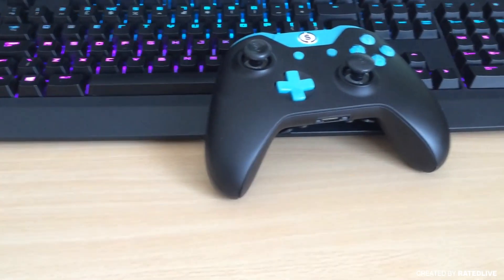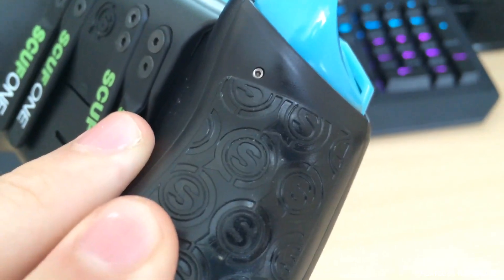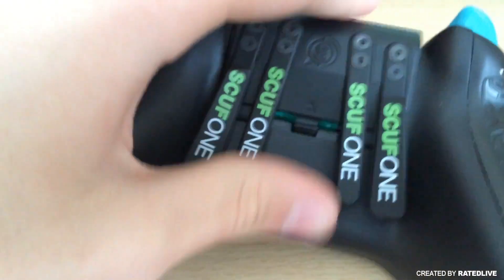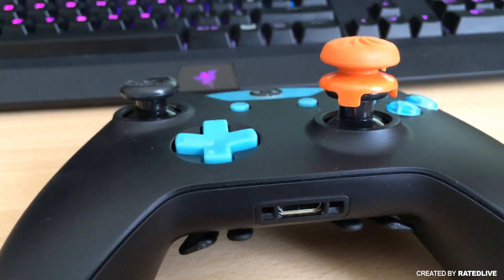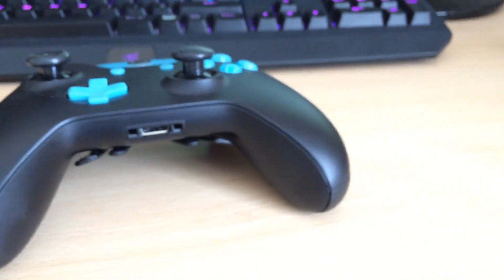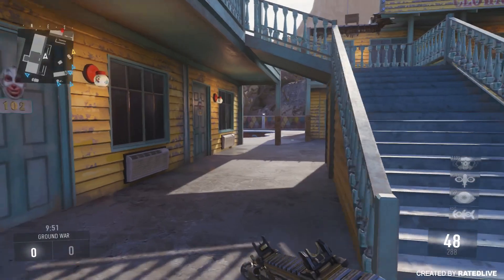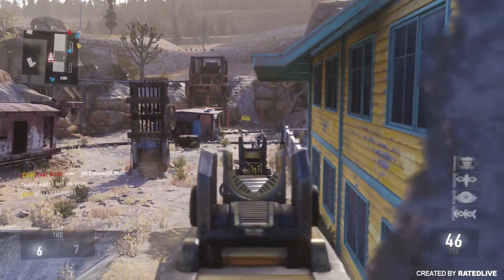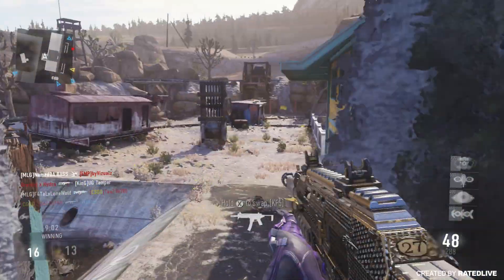SCUF Controller! "IMPROVE YOUR GAME" w/RatedLive & Possible Giveaway! [SCUF Controller Review]